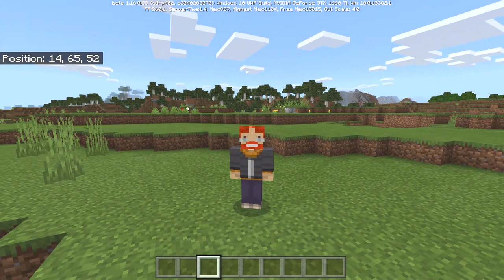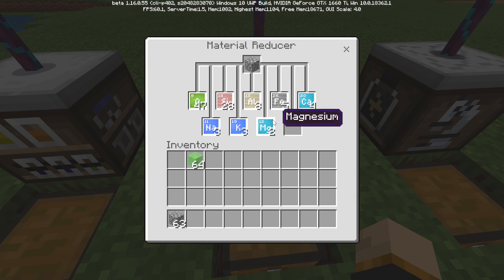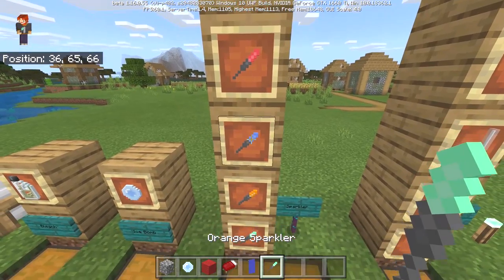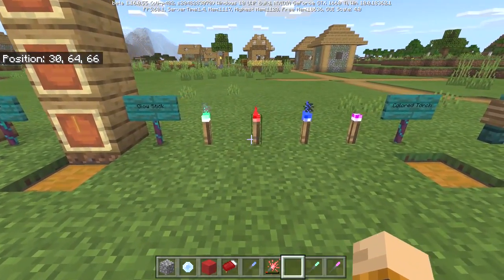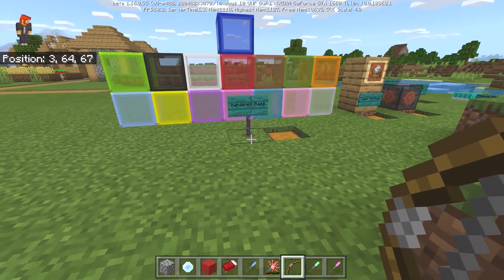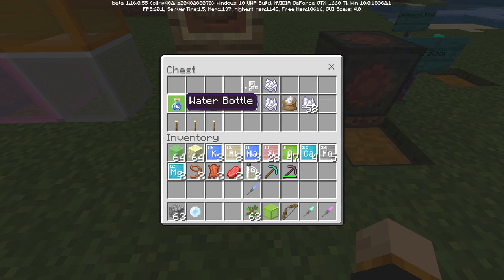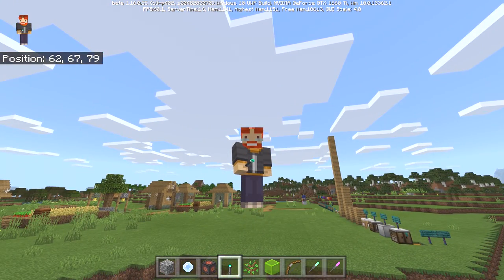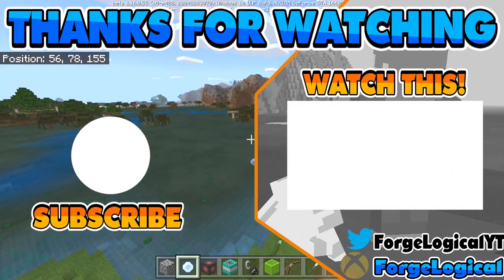How to Craft Minecraft Bedrock Education Chemisty Features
The MCEE Magics addon by Unknown Errror lets you craft the Minecraft Bedrock Education Edition Chemisty Features! You can now craft balloons, ice bombs, underwater TNT, and more in survival Minecraft!

🔸SOCIAL MEDIA🔸

🎶MUSIC USED🎶 -